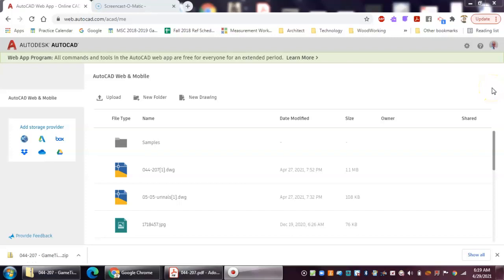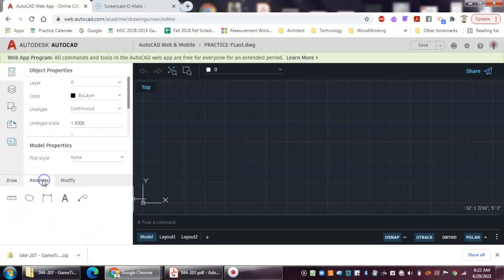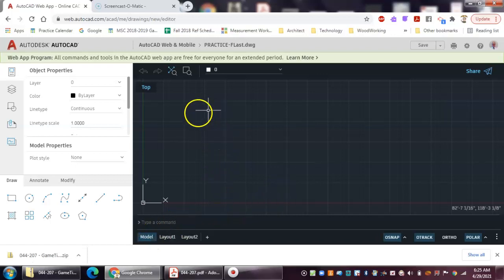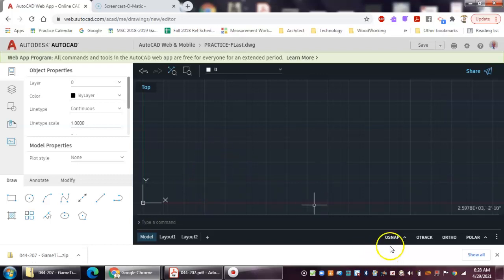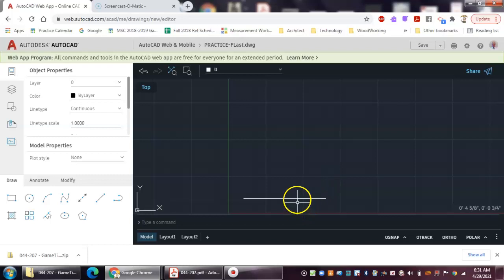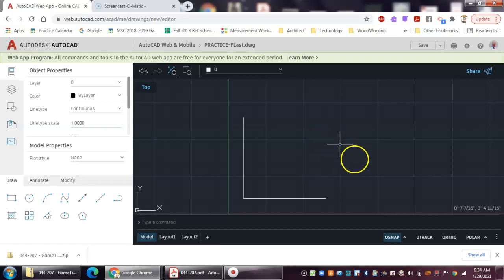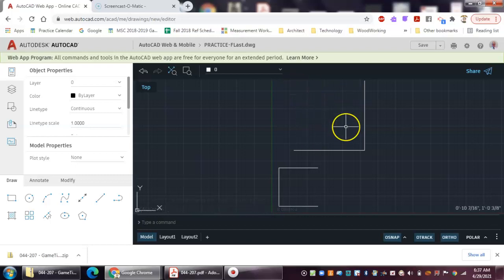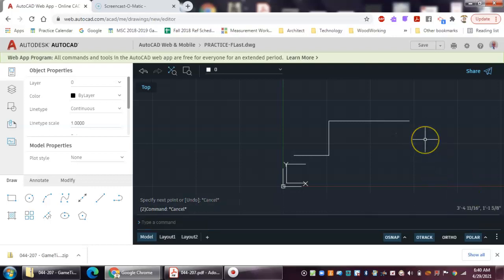WebAutoCAD-Tools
Mr. Curry goes over the basic tool panels and snaps that you will use to draw.